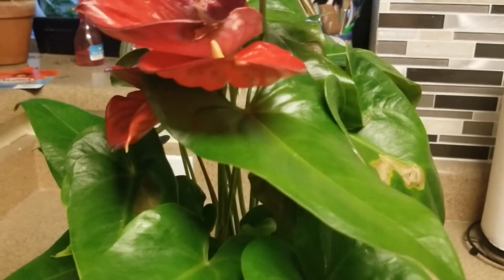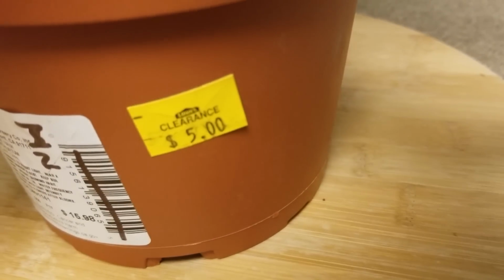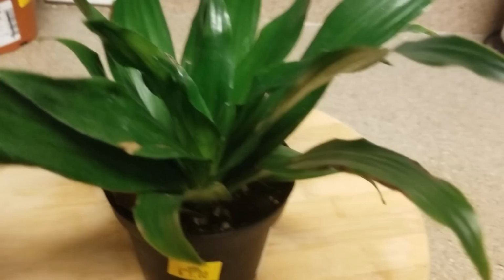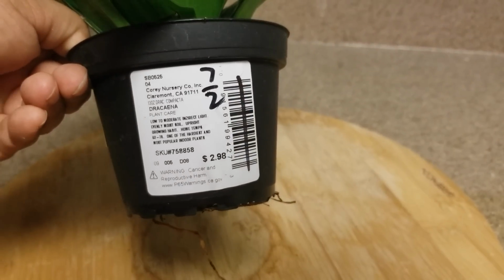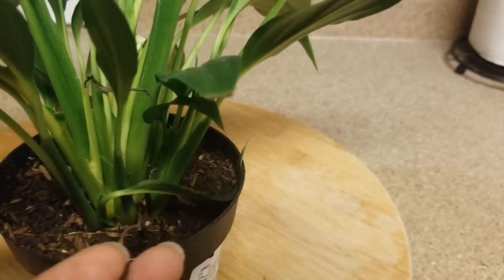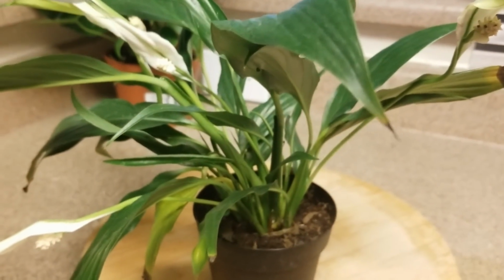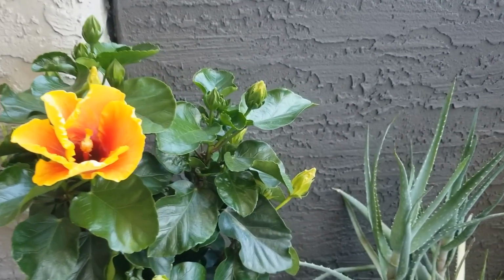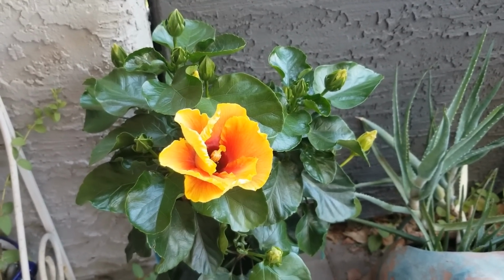Lowe's Clearance Plants Haul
Lowe's is my favorite place to find great plants on the clearance rack.  It can be hit or miss, but on this trip the indoor plants were a hit.